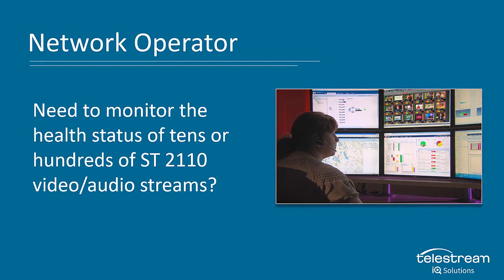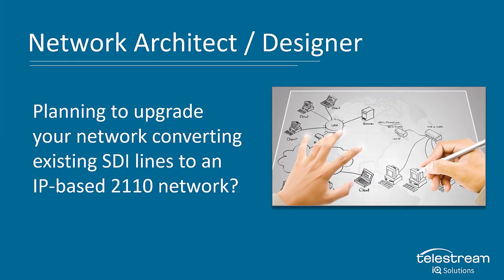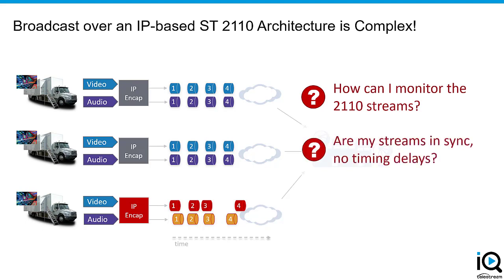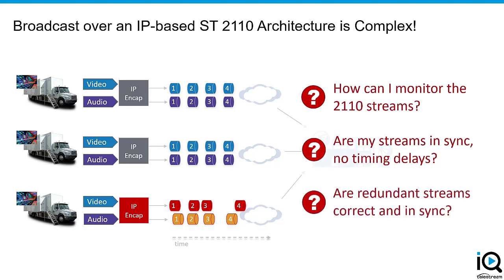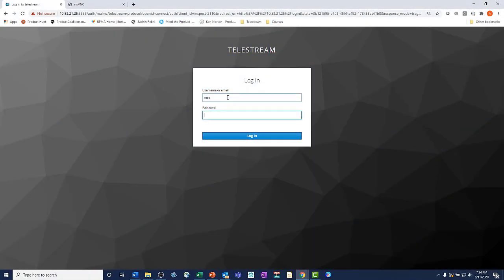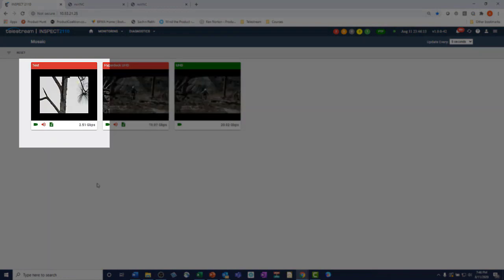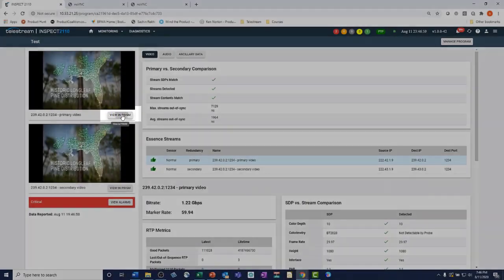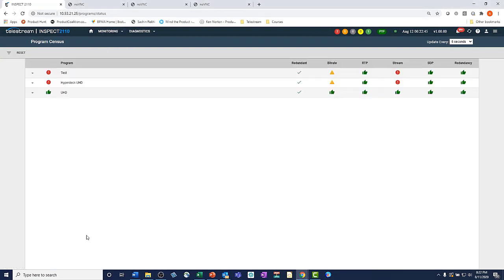Telestream Inspect 2110: Showcase 2020